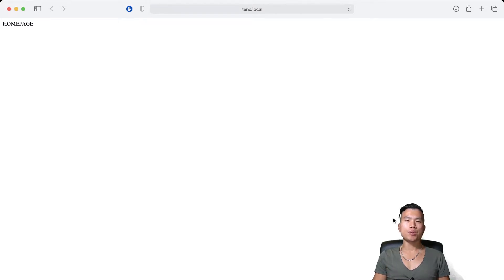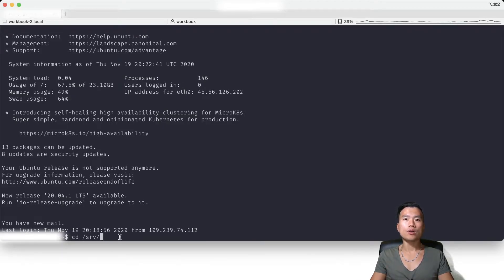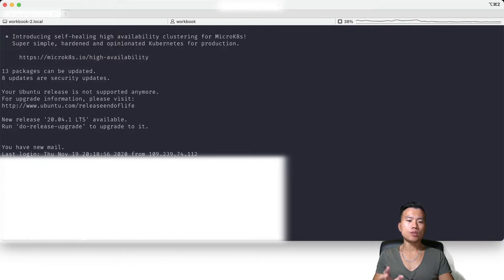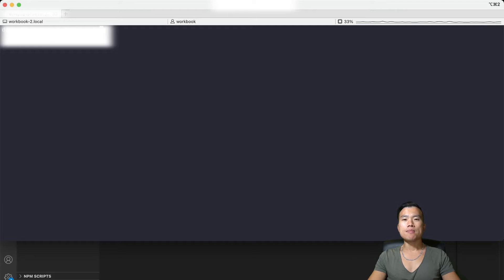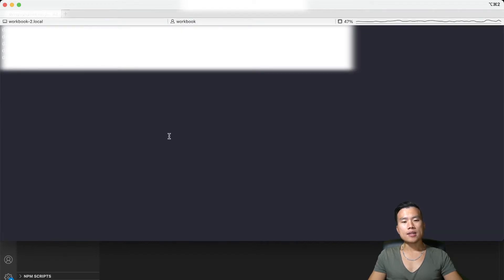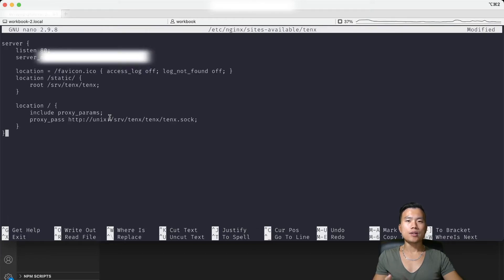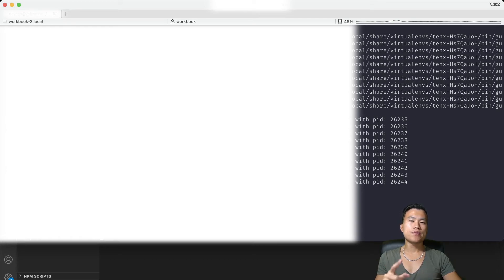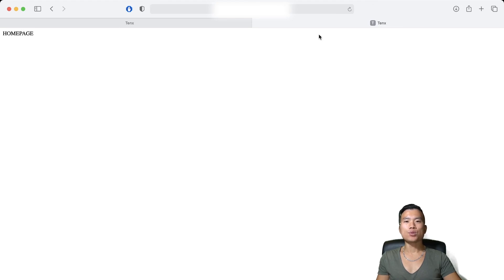DEPLOY Django to Ubuntu VPS & Configure Gunicorn & Nginx | Building Affiliate Website #6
In this video, I will show you how to deploy your django project to ubuntu vps, how to then install all you django packages from pipfile. Create a gunicorn socket file. Then how to make Nginx configuration, so you website is served by Gunicorn web server and Nginx proxy server. Then After all is done, my website should be accessbible from the internet.

Follow me on this journey, where I will build a affiliate site from scratch using python and Django. Yes, no Wordpress involved. This will be challenging, but I know I can do it.